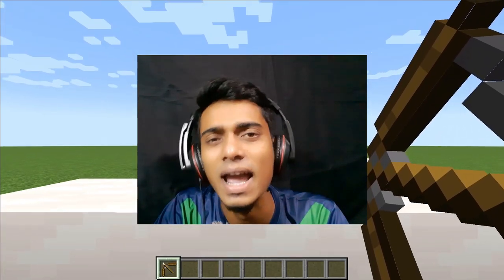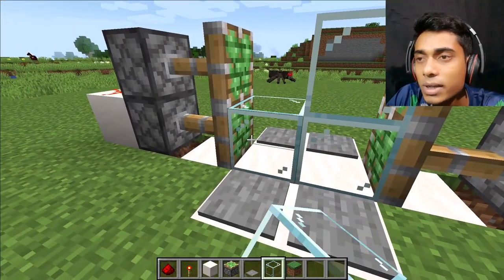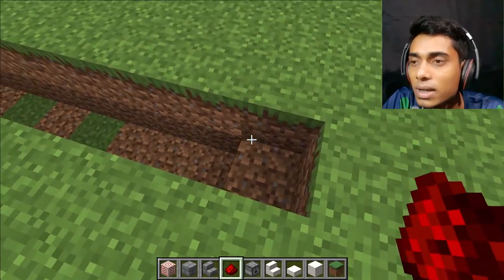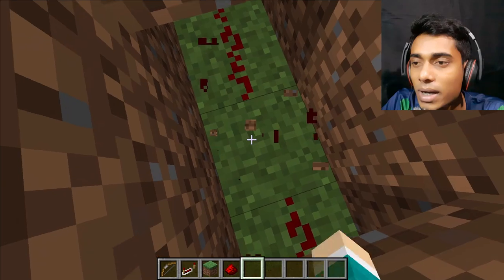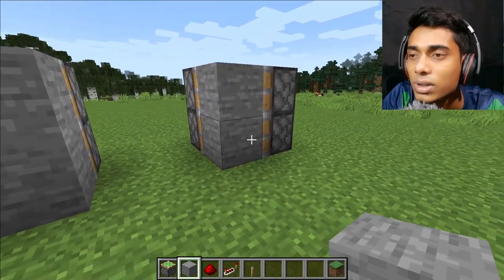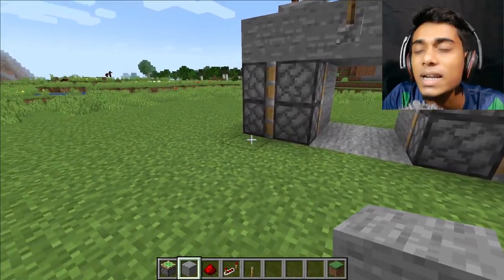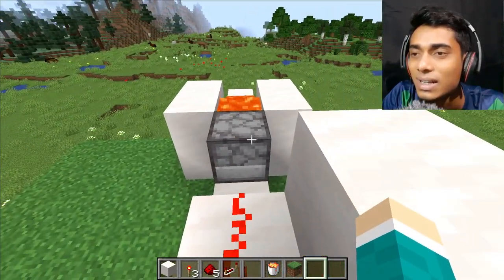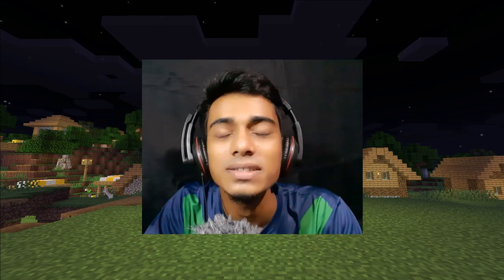Minecraft: 5 Simple Redstone Builds! (SECRET BASE)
Minecraft Redstone Builds! The 5 BEST Minecraft Redstone Build Hacks! The SECRET BASE and More! Those are easy, simple and funny creations! Also you can build these in Minecraft Survival and Creative mode on Minecraft Java and Bedrock Edition. Enjoy! 😉

Video and Thumbnail Inspired By @Bblocks @WiederDude @Blendigi & @Mumbojumbo

Building with Redstone in Minecraft is very Cool & Fun. You can make those Redstone Builds for prank your friends. Secret base or house, Redstone Machines and many more. 1st automatic door Build Ideas or tricks is very awesome, you Build this in your Minecraft Server. This Minecraft Redstone Tutorial video is my Favourite. Minecraft Redstone Builds (door creations Farm Elevator clock creations Tutorials) is very funny...

RoyalGamer7 is a YouTube Gaming Channel. Where you will see entertaining and funny gameplay videos regularly. Like Minecraft, Fortnite, GTA 5, Roblox, Among Us and Trending Games.

All kind of House Designs Decorations Tips Tricks Redstone Builds, Building Secret Base and Farm Ideas & Build Hacks Tutorial is here. Like Bblocks Wiederdude Mumbojumbo, Eystream and Loverfella. Those are very funny. Also I am planning to upload Minecraft but Challenge and Minecraft Manhunt (Speedrunner vs hunters) videos like Dream Georgenotfound, Aphmau Ssundee and Tommyinnit.

Write in the COMMENT which type of video you want to see next!

This video is Family Friendly / Kids Friendly!

-- Credits --
Thumbnail & Video Inspired From BBlocks WiederDude Blendigi Mumbo jumbo sb737 magma lemon craft RoyalGamer7 MoreGAMER7
All Titles, Images and Videos Made By MD AYATULLAH